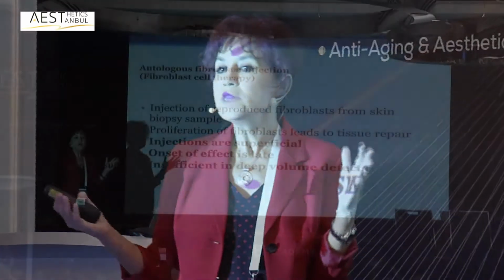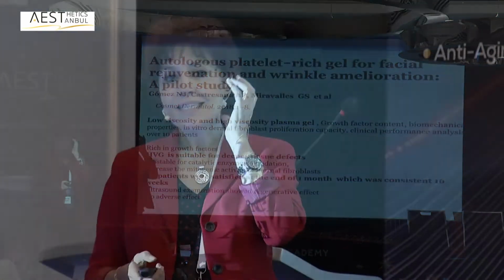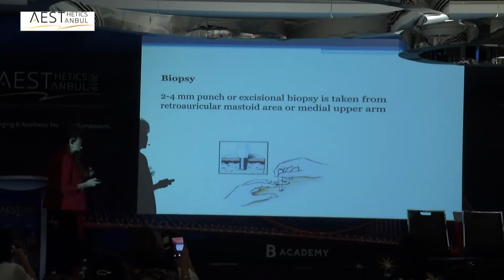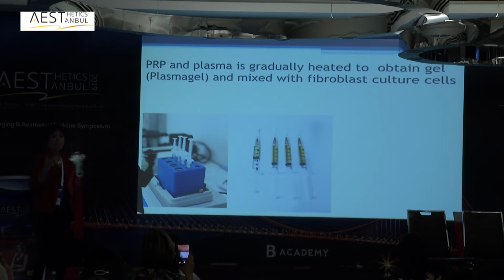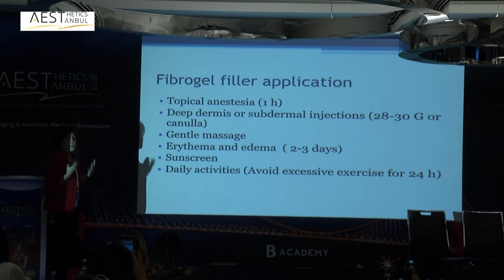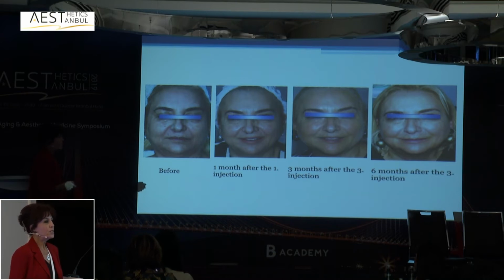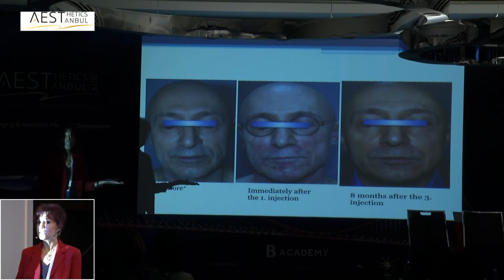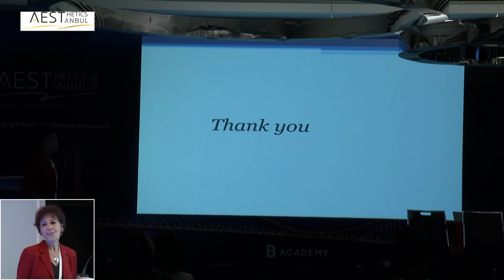Autologous fibroblast filler for rejuvenation / Dr. Yasemin Oram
In this meeting  Dr. Yasemin Oram made a presentation about Autologous fibroblast filler for rejuvenation. She mentioned many cases results and details about her long experience with this technique.  Aestheticstanbul 2019